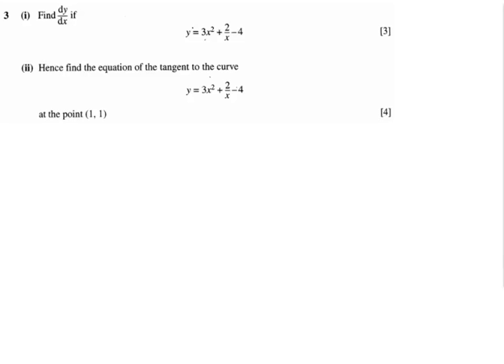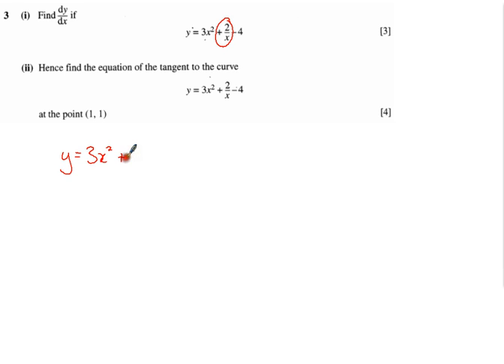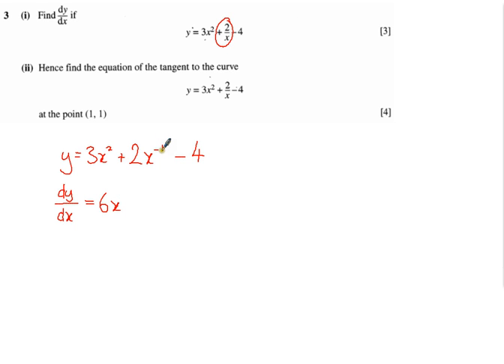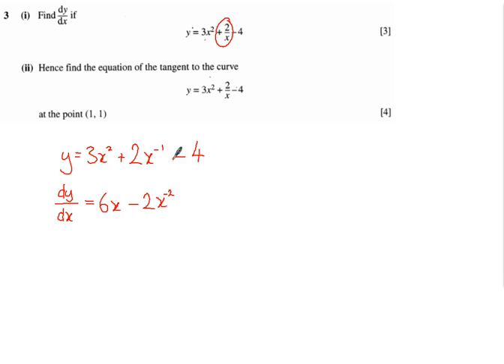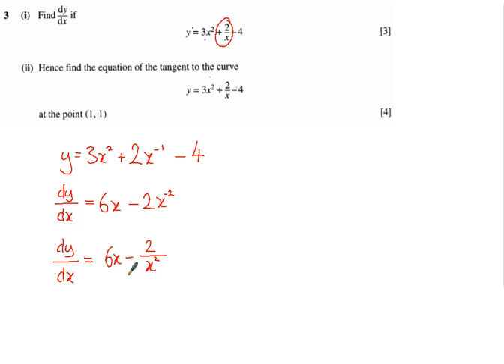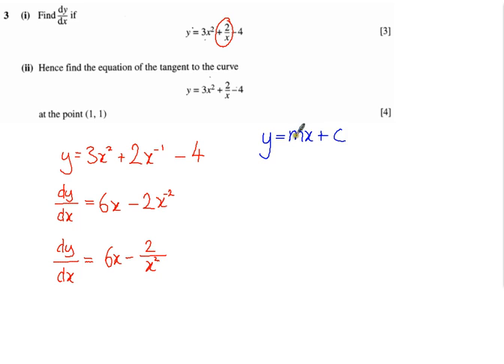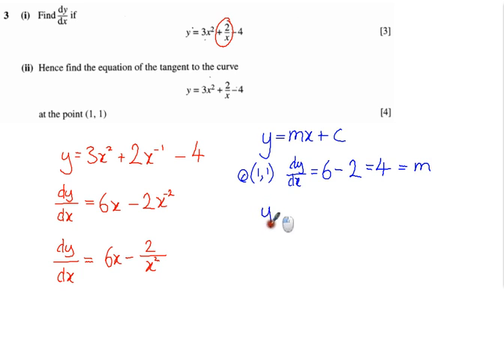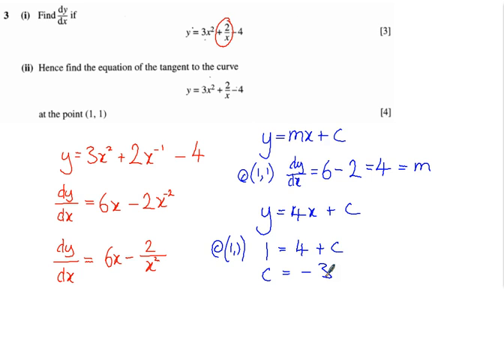C1 Jan 2006 Q3